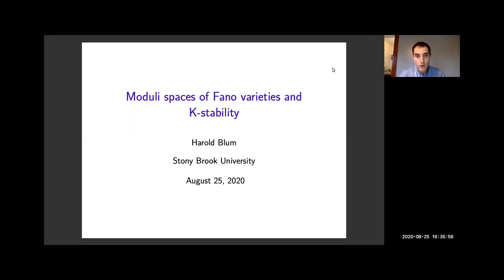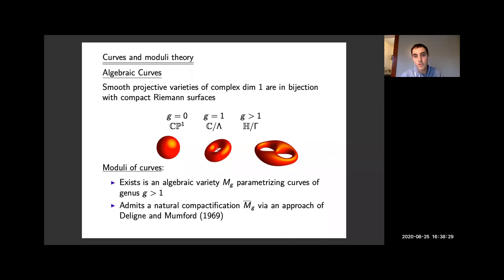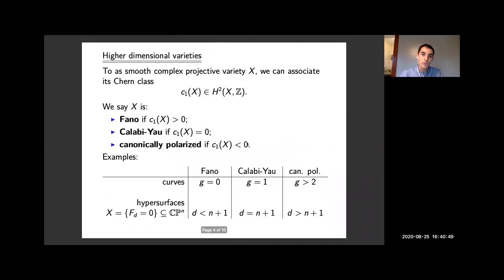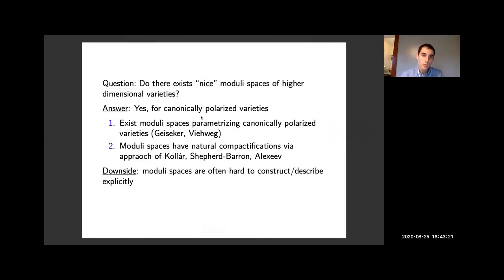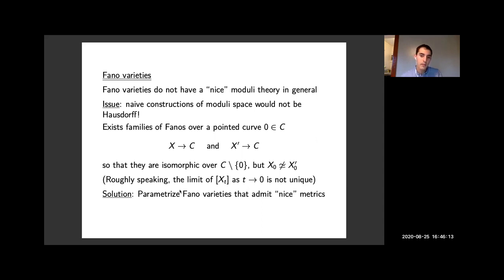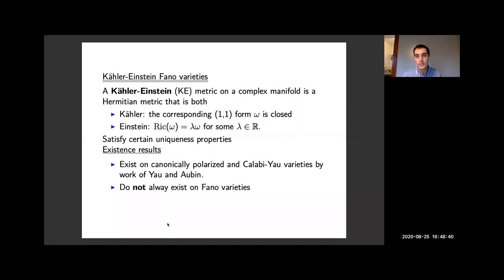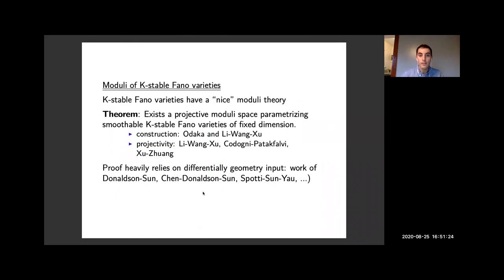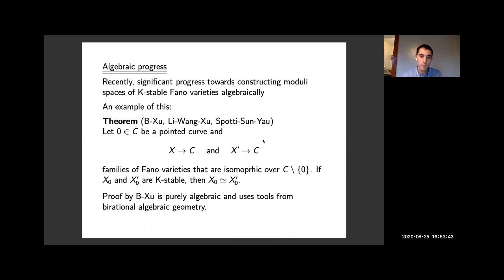Moduli spaces of Fano varieties and K-stability - Harold Blum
Stony Brook Mathematics
Capsule Talks
Harold Blum (Stony Brook University)

Fano varieties are a class of positively curved algebraic varieties that form one of the three main building blocks of varieties in algebraic geometry. While moduli spaces parametrizing such objects are in general poorly behaved, it has been shown that there exist compact Hausdorff spaces parametrizing Fano varieties that are K-stable, which is an algebraic notion invented by differential geometers to characterize when a Fano variety admits a Kähler-Einstein metric. I will survey this topic and briefly discuss recent progress on constructing these moduli spaces algebraically.